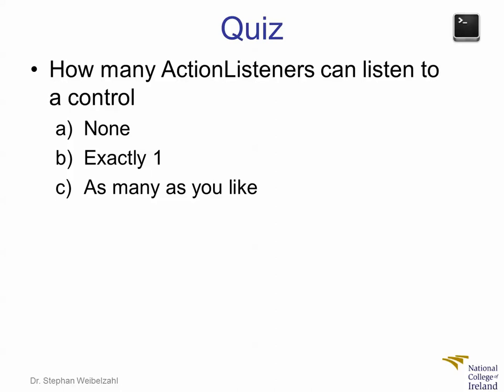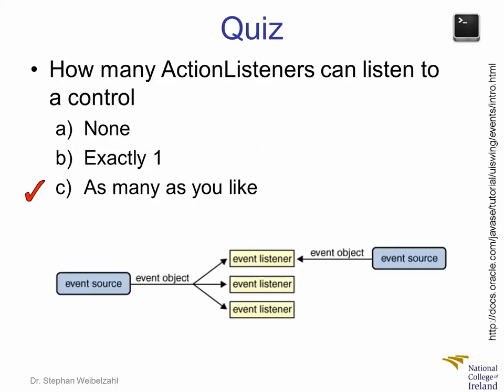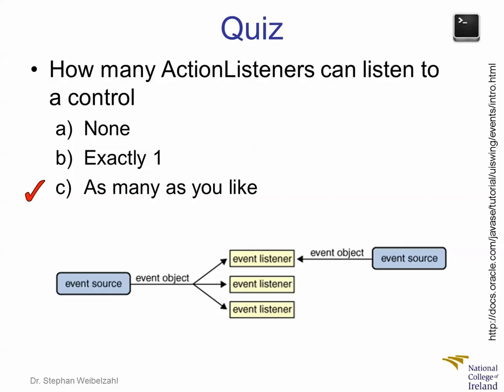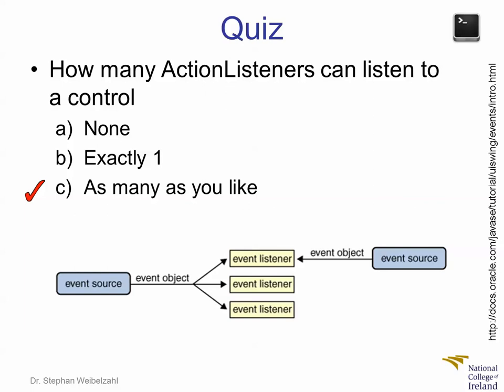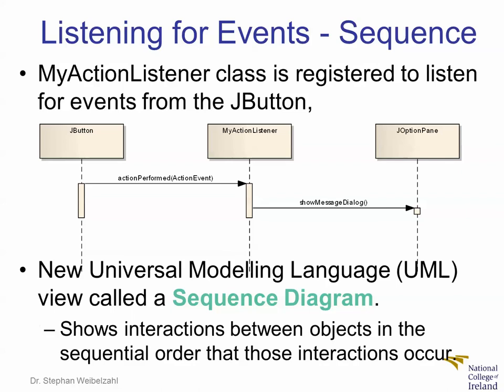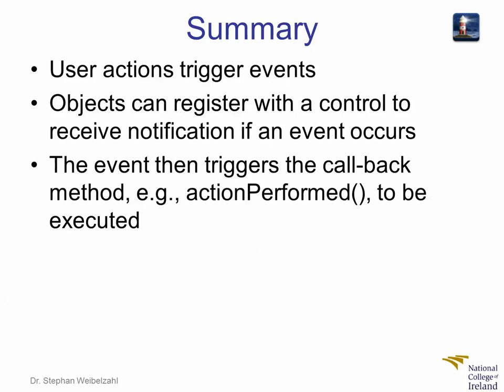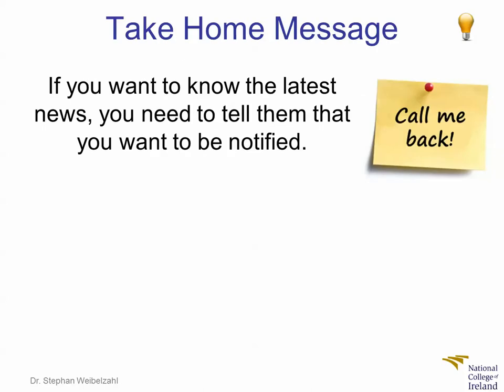OOP Java Swing Events 8/8